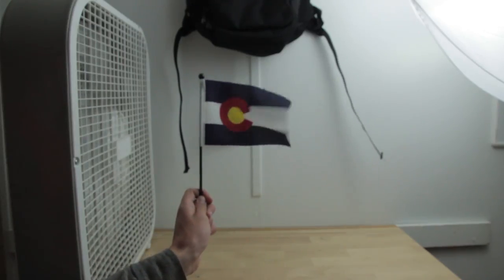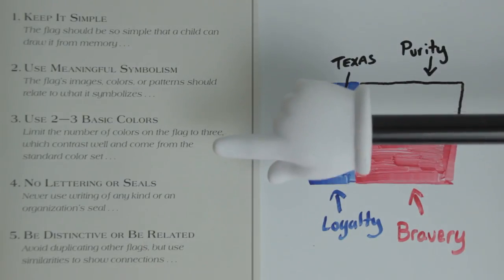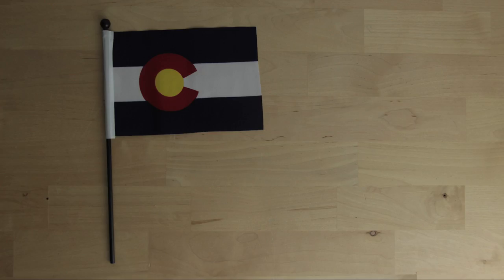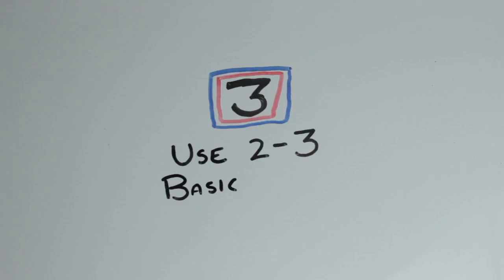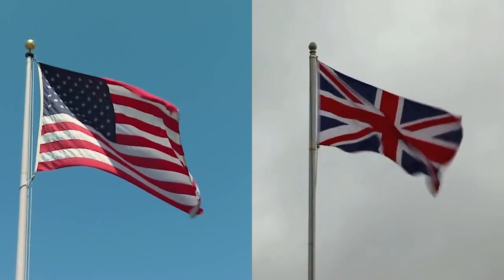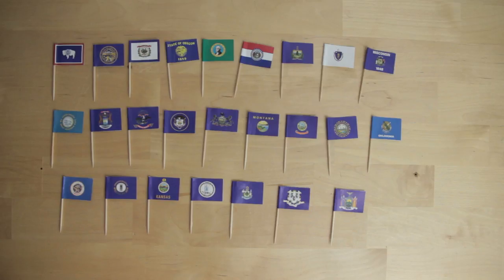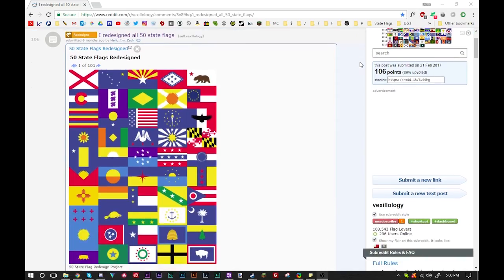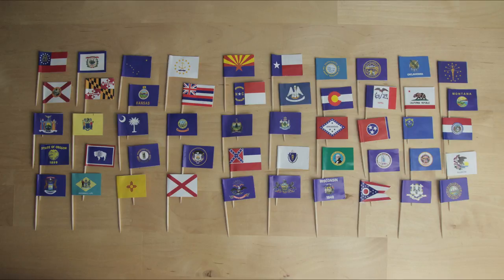The Design of U.S. State Flags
50 States Toothpick Flags on Amazon